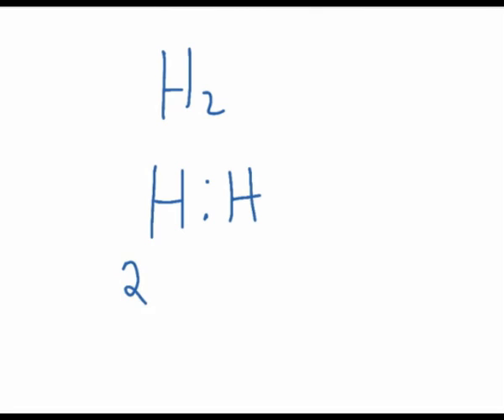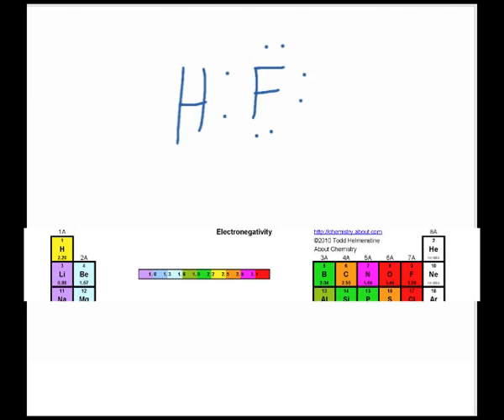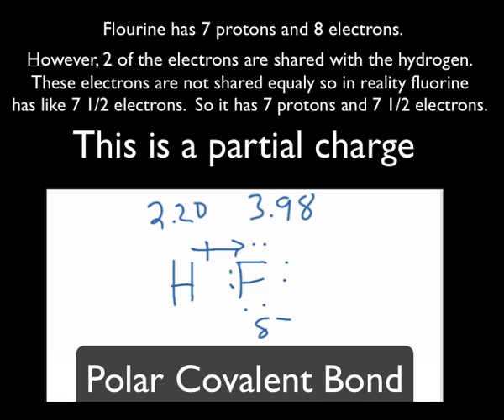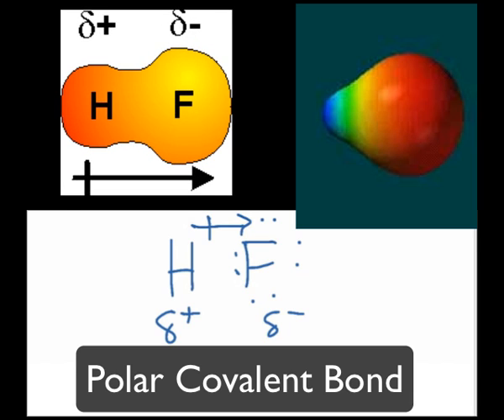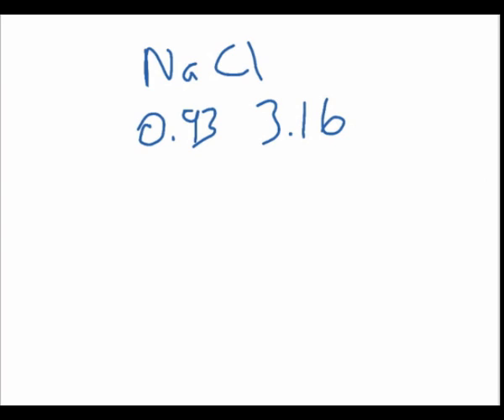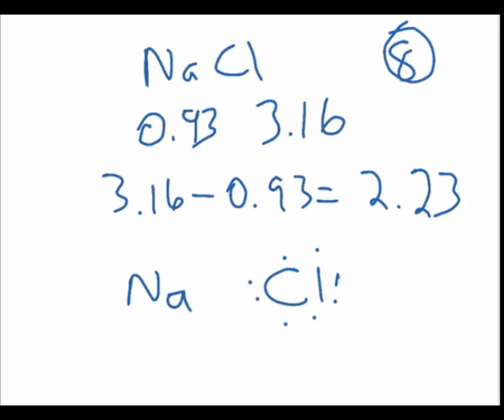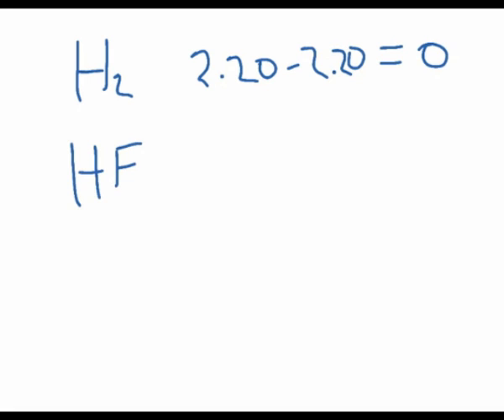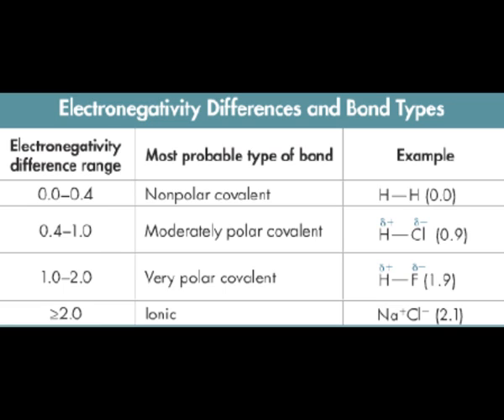unit 3 types of bonds 12-13